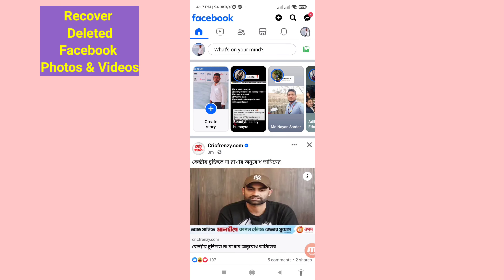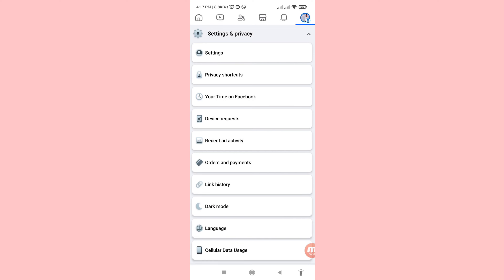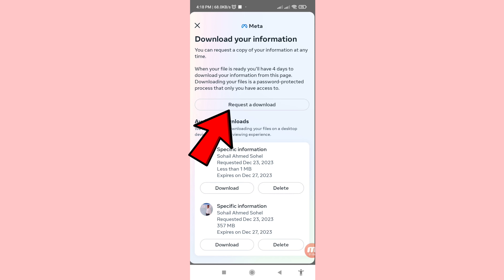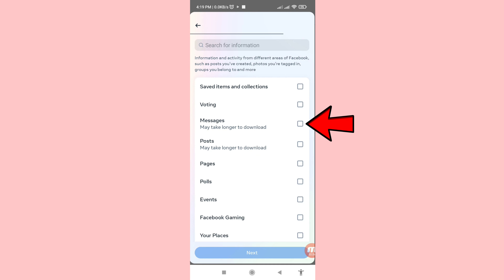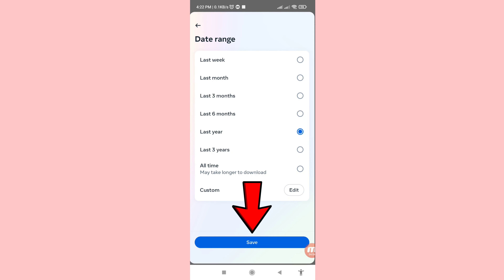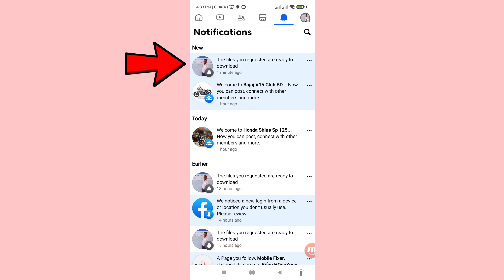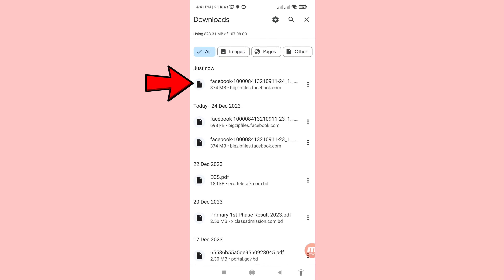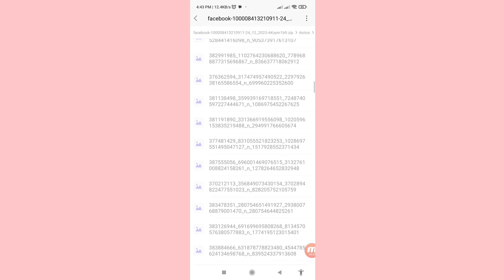Recover Deleted Facebook Photos | Restore Facebook Deleted Photos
In This Video I Will Show Recover Deleted Facebook Photos. Restore Facebook Deleted Photos.
If You Want Recover & Restore Your Deleted Facebook Photos & Videos You Can Follow This Video All Steps & Then You Can Easily Recover & Restore Your Deleted All Facebook Photos & Videos.